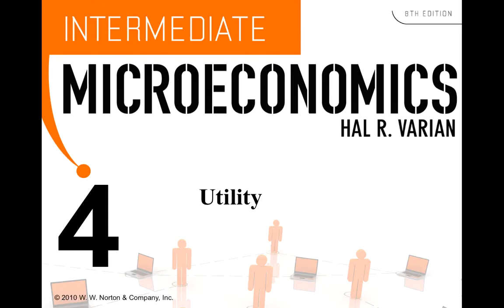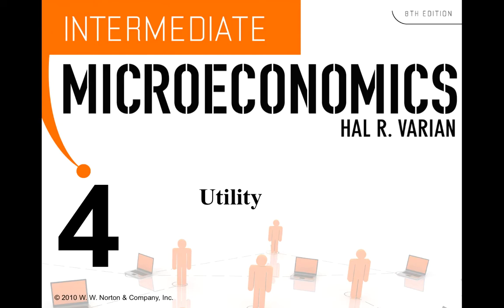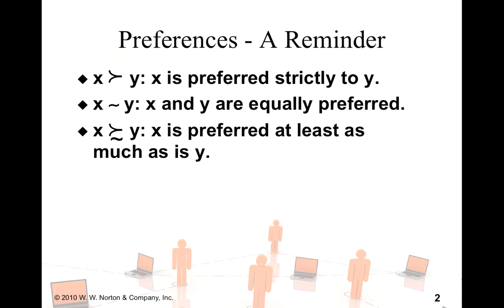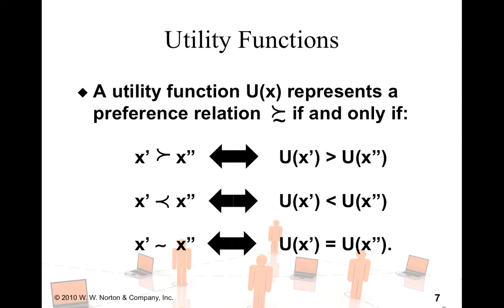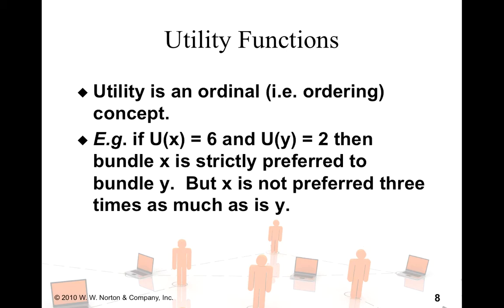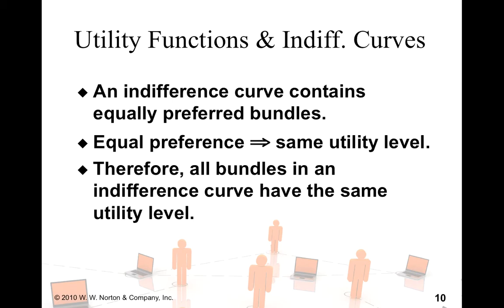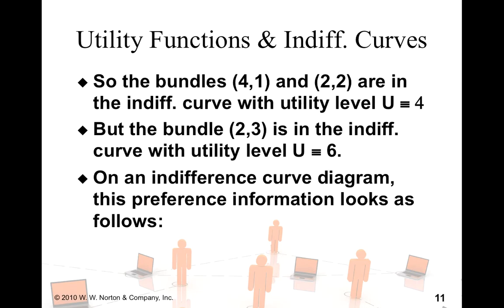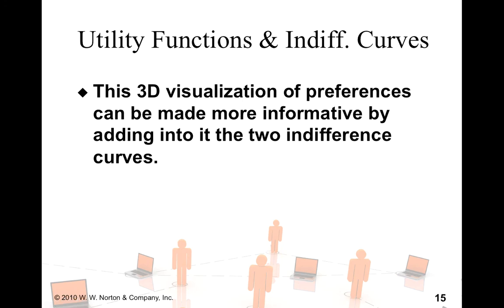Introduction to Utility Functions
By Parag Waknis